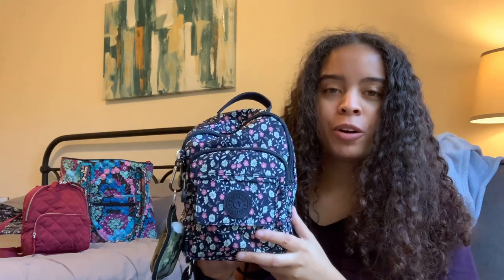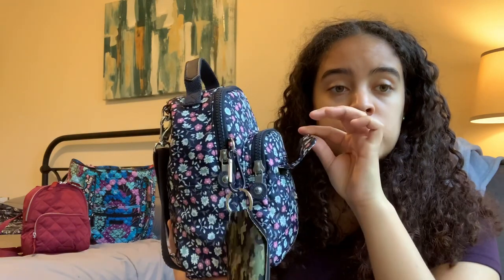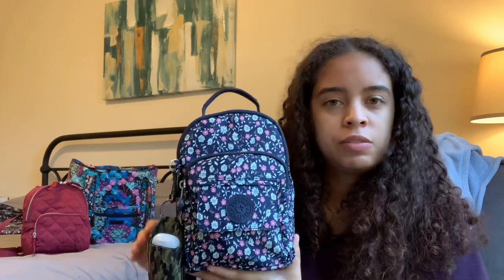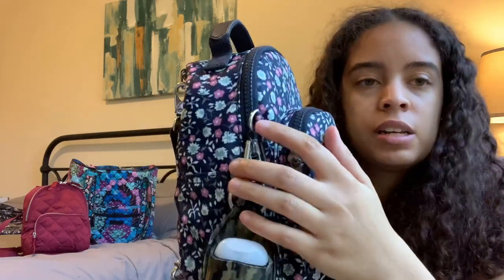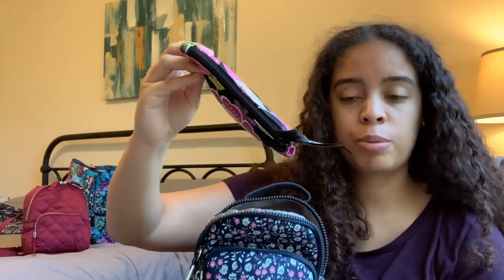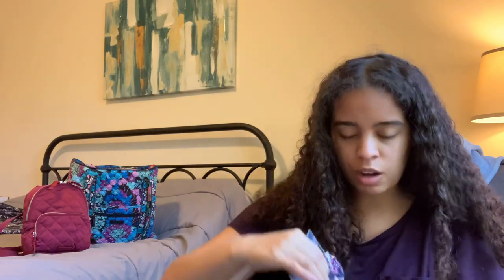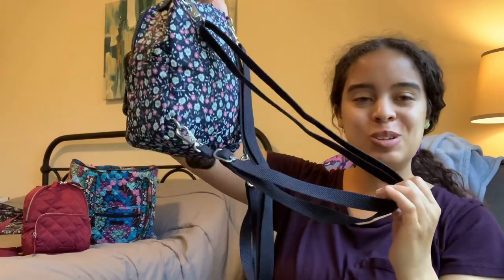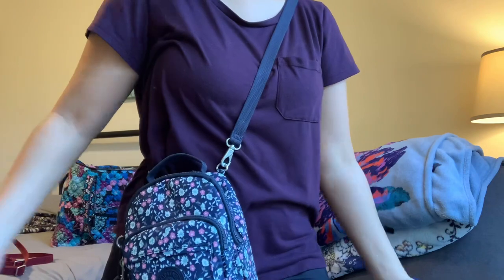What’s in My Kipling Alber 3-in1 Mini Convertible Backpack in Floral Rush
Edit: I accidentally said my Vera Bradley Zip ID was in the Lighten Up material. It’s actually in the Ultralight material and can be purchased directly from Vera Bradley Outlet Stores or third-party sites. The Ultralight material is very similar to the retired, limited edition Featherweight material from the signature line. Highly recommend the Ultralight Zip ID; I love it!

I’m so excited to get into the Kipling brand! Thank you so much Natalie K for posting your video on this bag! Here is Natalie’s video